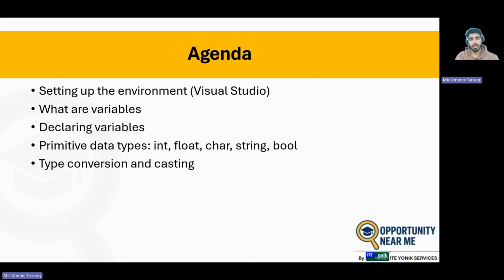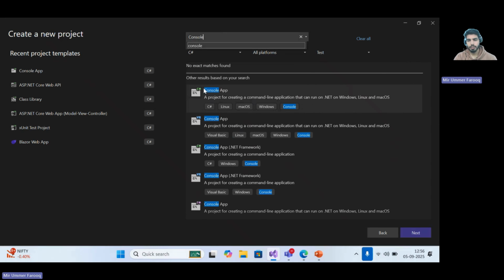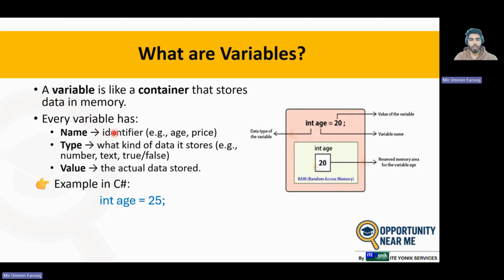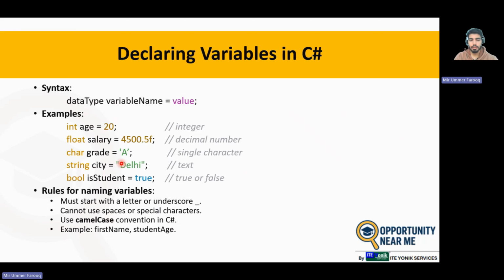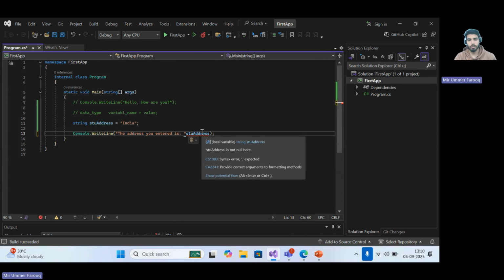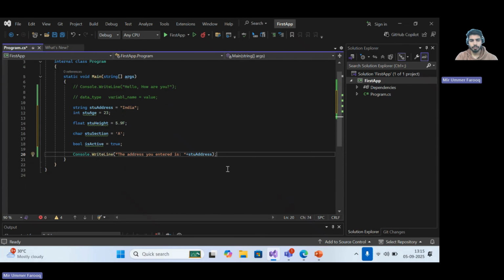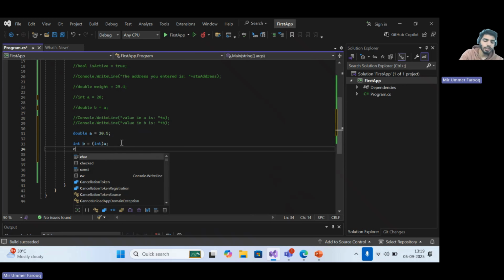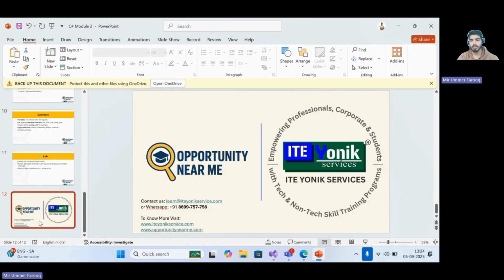C# Variables and Data Types Explained | Beginner Friendly C# Tutorial Part 2 | CSharp Data Types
Welcome back to our Beginner Friendly **C# Programming Tutorial Series**!
In this 2nd episode – **Variables and Data Types in C#**, we’ll cover the foundation of programming in a simple, step-by-step way.

💡 What you’ll learn in this video:
✔ How to set up the environment (Visual Studio / VS Code)
✔ Declaring variables in C#
✔ Understanding primitive data types (int, float, char, string, bool)
✔ Type conversion and casting explained with examples

👉 This is Part 2 of our **C# Programming Tutorial Series**. Don’t miss the upcoming videos where we’ll cover Operators, Loops, Functions, and Object-Oriented Programming.